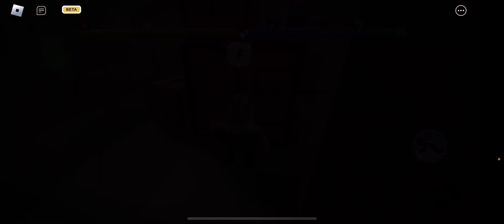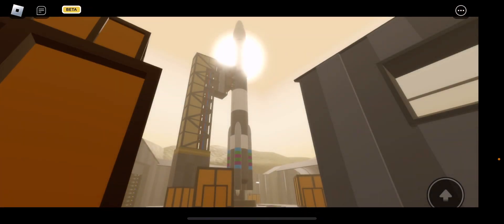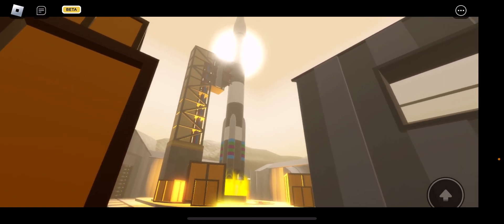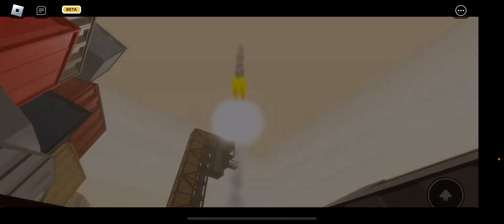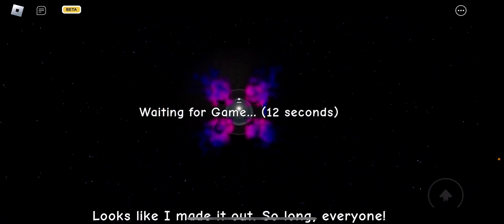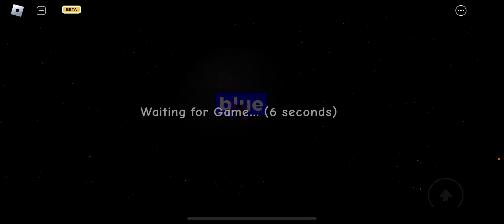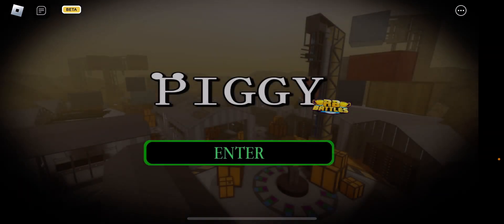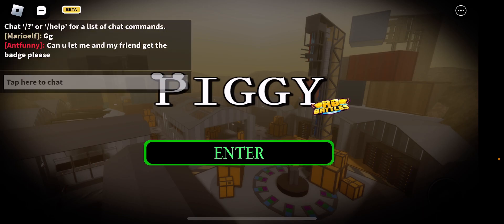How to Beat Piggy RBB Part 2: I FINALLY WON